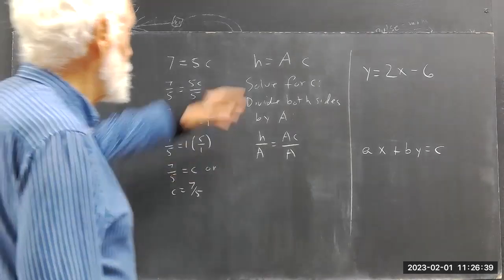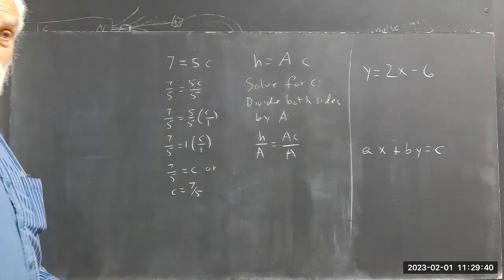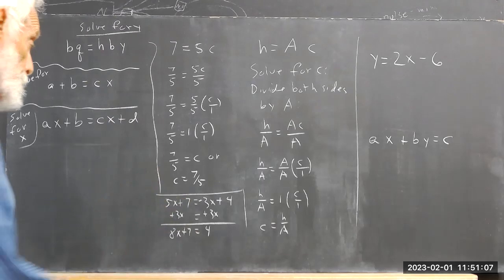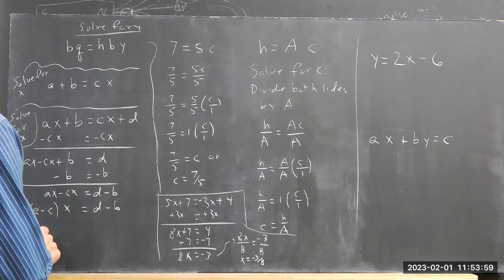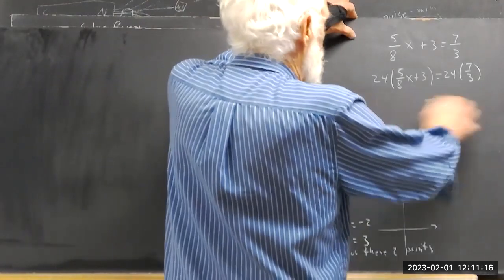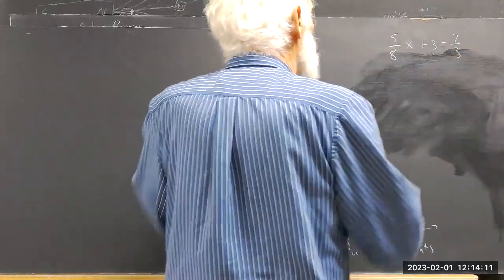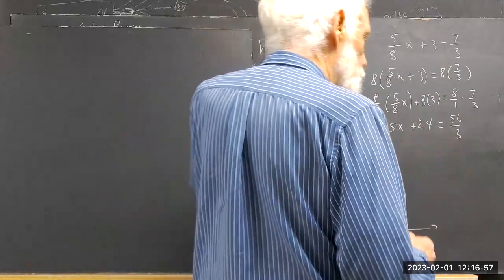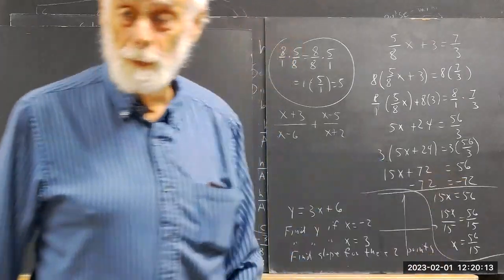dagm60_230201_revisiting_formulas__22